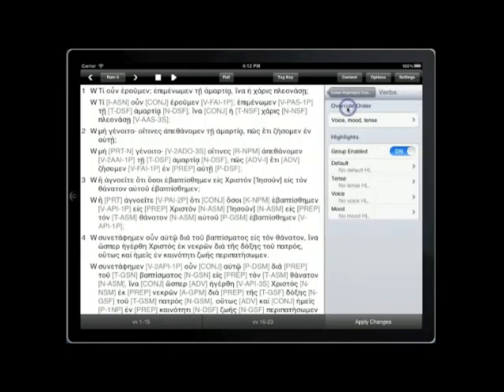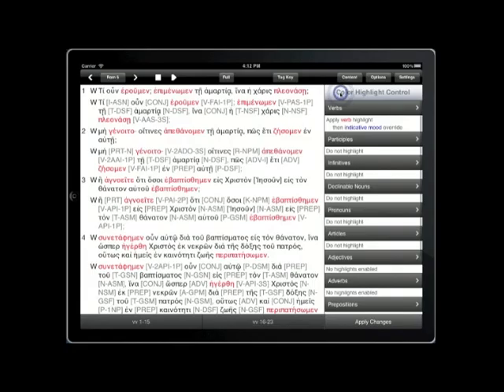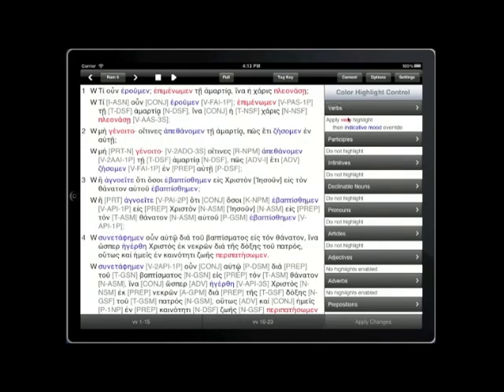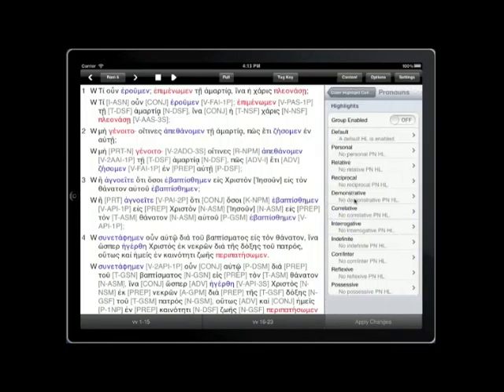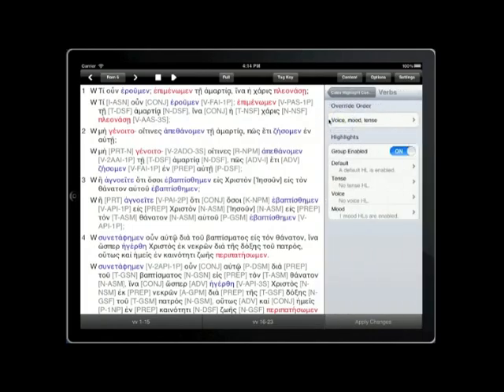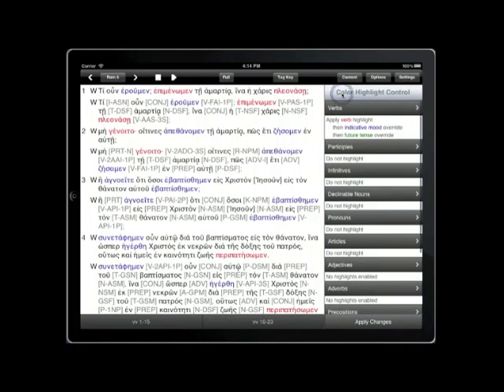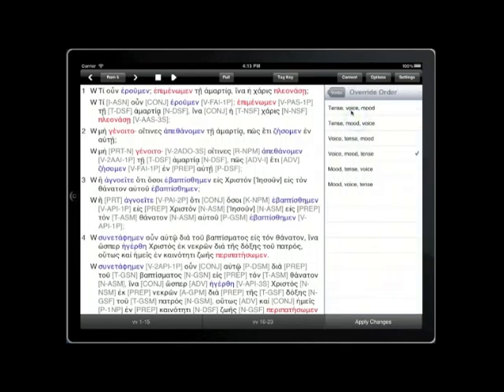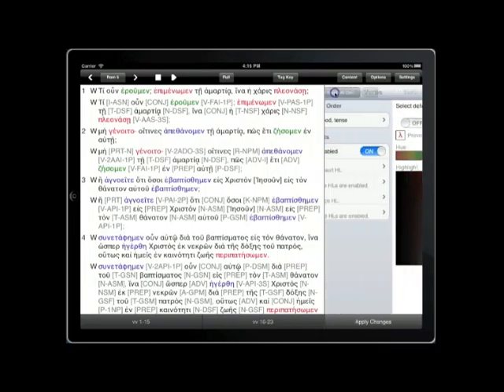Color Highlight Feature (overrides)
This video introduces the override color highlight feature of the Reader's Greek New Testament for the Apple iPad.